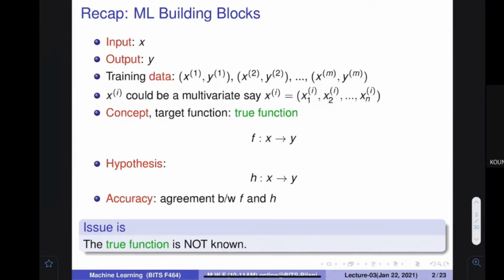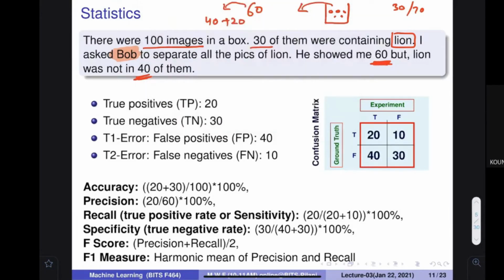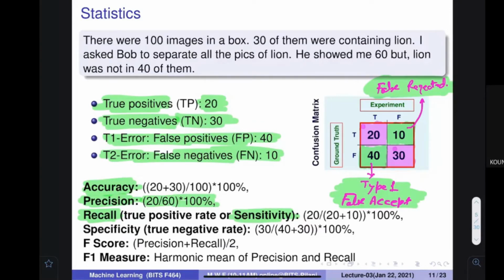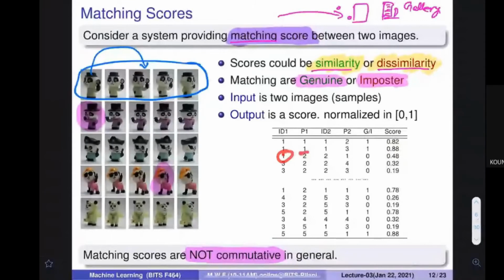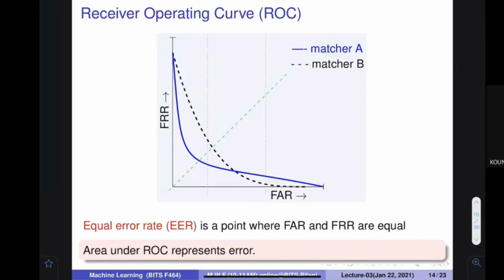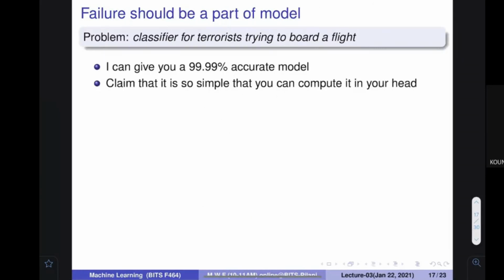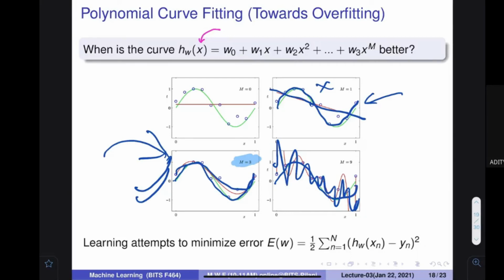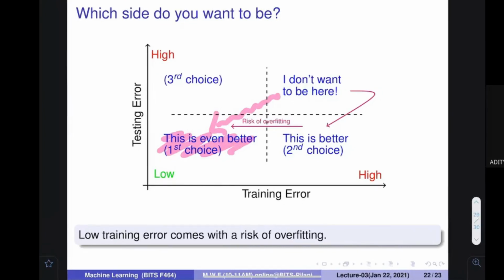BITS-ML2021-Lecture-04 ML Performance Evaluation (contd..)